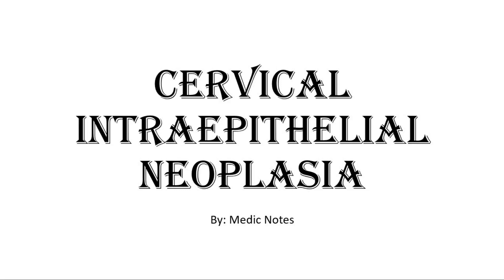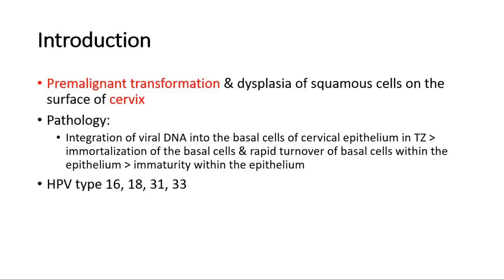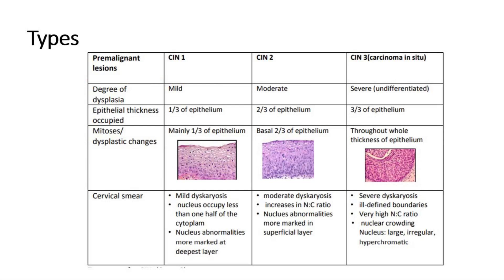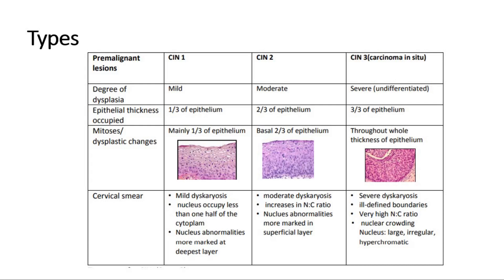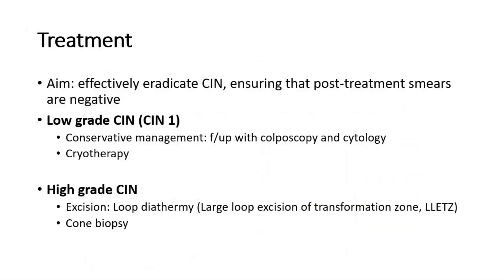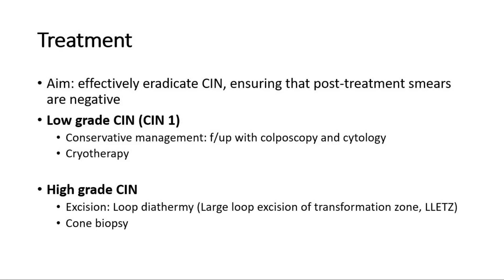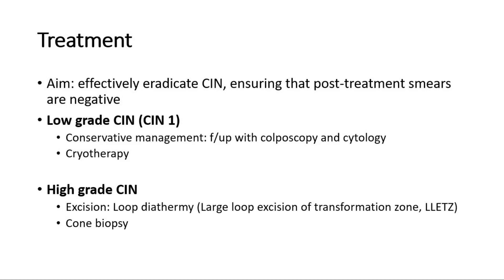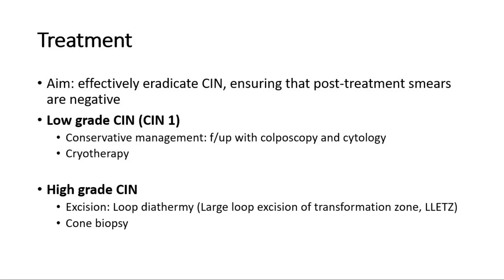[O&G] Cervical intraepithelial neoplasia - for medical students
Cervical intraepithelial neoplasia (CIN), also known as cervical dysplasia, is the abnormal growth of cells on the surface of the cervix that could potentially lead to cervical cancer. More specifically, CIN refers to the potentially precancerous transformation of cells of the cervix.

CIN most commonly occurs at the squamocolumnar junction of the cervix, a transitional area between the squamous epithelium of the vagina and the columnar epithelium of the endocervix. It can also occur in vaginal walls and vulvar epithelium. CIN is graded on a 1-3 scale, with 3 being the most abnormal.

Human papilloma virus (HPV) infection is necessary for the development of CIN, but not all with this infection develop cervical cancer. Many women with HPV infection never develop CIN or cervical cancer. Typically, HPV resolves on its own. However, those with an HPV infection that lasts more than one or two years have a higher risk of developing a higher grade of CIN.

Like other intraepithelial neoplasia, CIN is not cancer and is usually curable. Most cases of CIN either remain stable or are eliminated by the person's immune system without need for intervention. However, a small percentage of cases progress to cervical cancer, typically cervical squamous cell carcinoma (SCC), if left untreated.